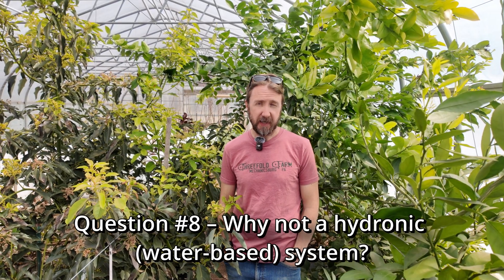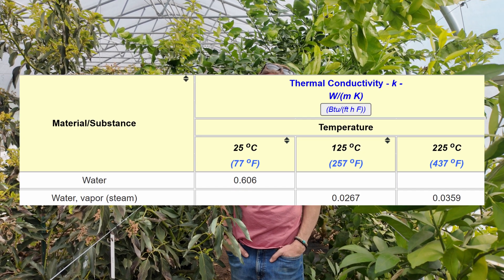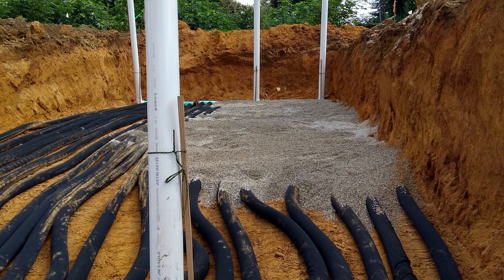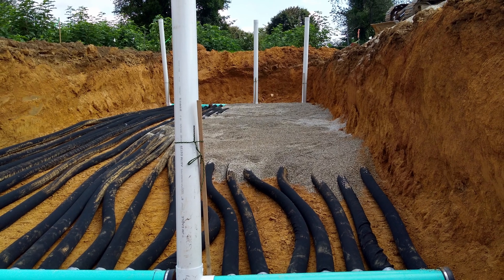Top 10 Questions About Our Climate Battery Greenhouse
Let's dive into some of the top questions we've received from our climate battery video.

Chapters
0:00 Intro
0:31 Question #1 - Water in the piping
1:12 Question #2 - Mold in the piping
2:00 Question #3 - Pairing the system with solar panels
3:02 Question #4 - Radon levels
3:53 Question #5 - Air intake at peak of greenhouse
6:02 Question #6 - Sunken greenhouse
6:55 Question #7 - Better insulated greenhouse
7:51 Question #8 - Water-based (hydronic) systems
8:45 Question #9 - Different backfill materials like crushed stone
9:54 Question #10 - Summer heat storage
10:38 Bonus Topic - Matching your solution to your goals
12:58 Conclusion